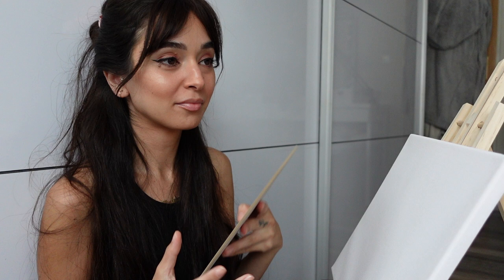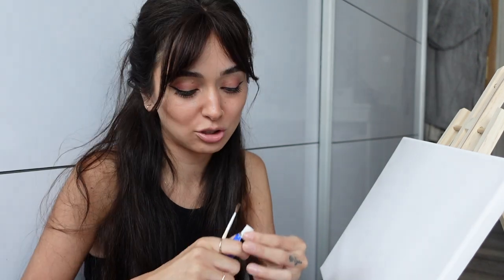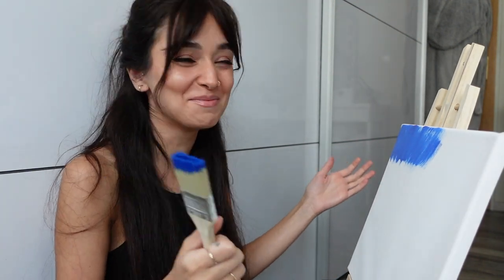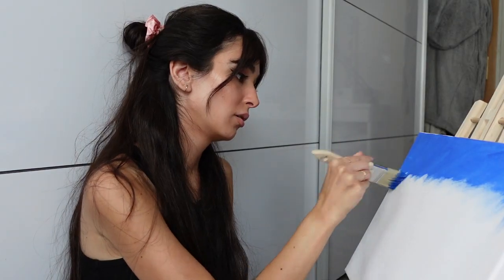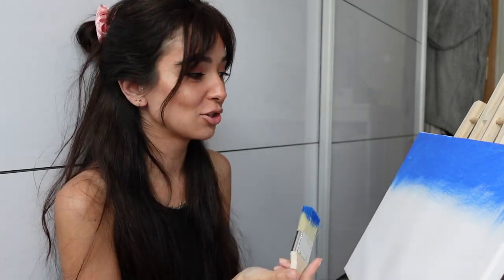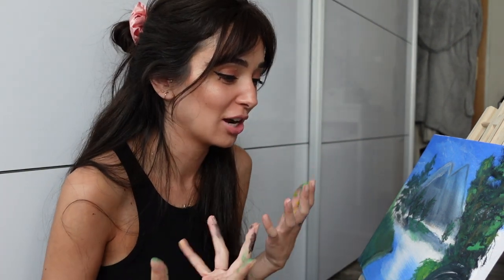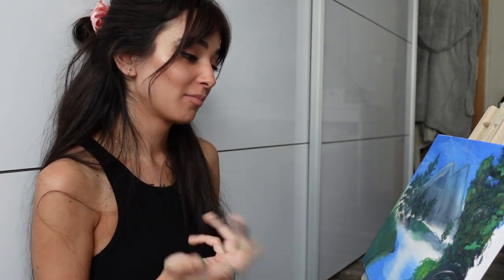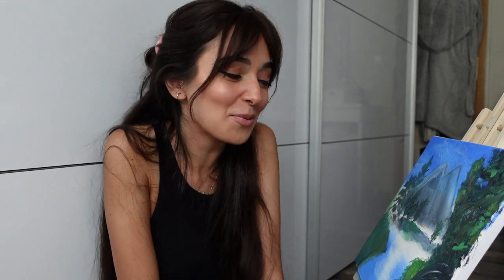i followed a bob ross painting tutorial ✨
I finally did it. I finally followed a bob ross painting tutorial and this might be my favorite video I have ever done. I had so much fun, like an insane amount of fun and relaxation. I can't stop staring at my finished painting. I love it so much and obviously I will continue painting :)
what do you guys think of my finished painting?
byeeeeeee, hope you have a nice day/night wherever you are.

☾  Socials